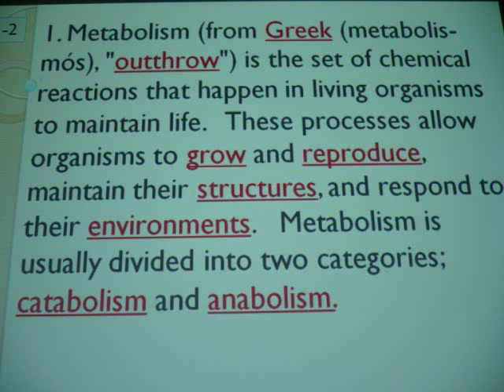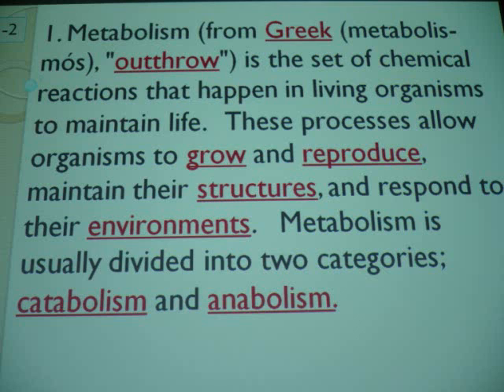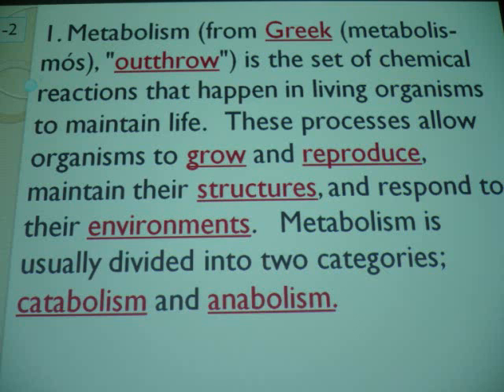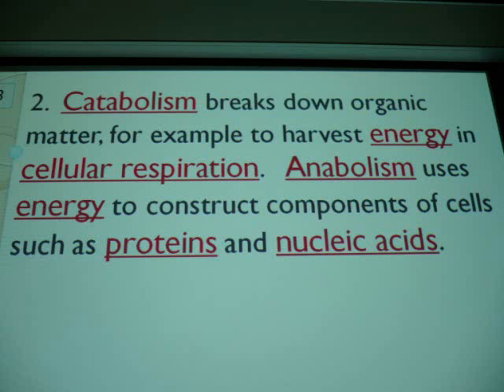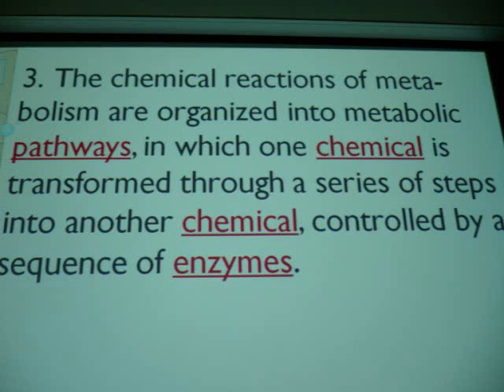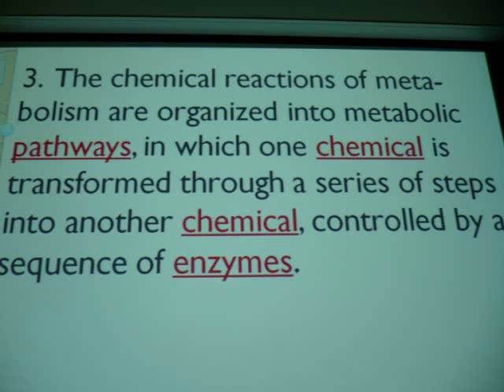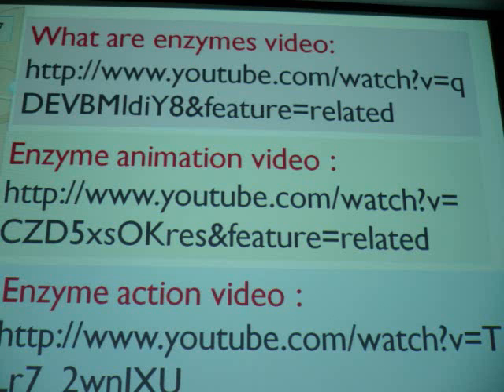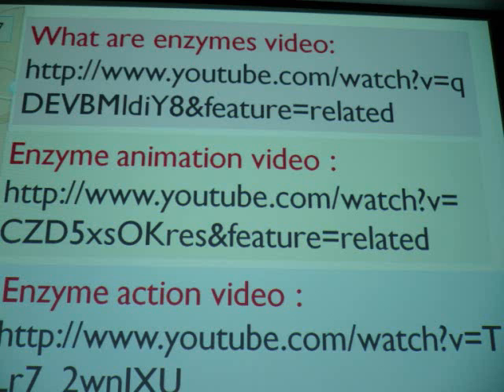Biology; Lesson 4 part 1.wmv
Chemical Concepts Applied to Cellular Function 1/3